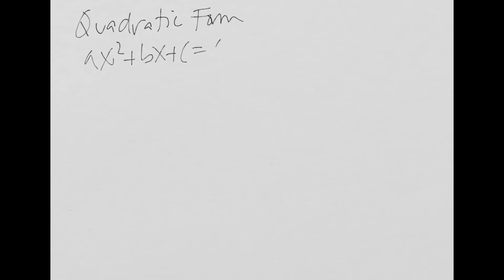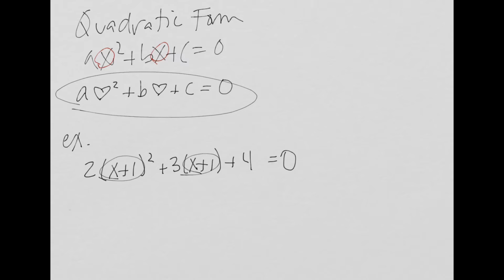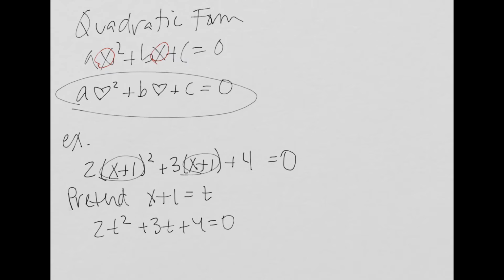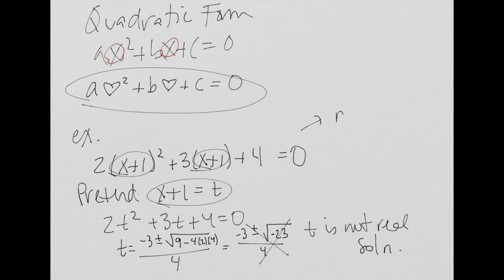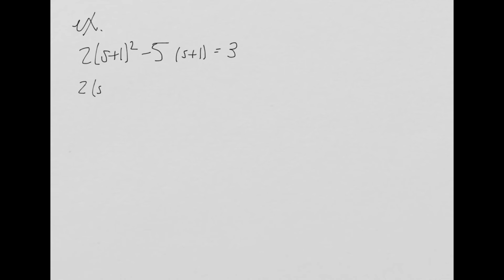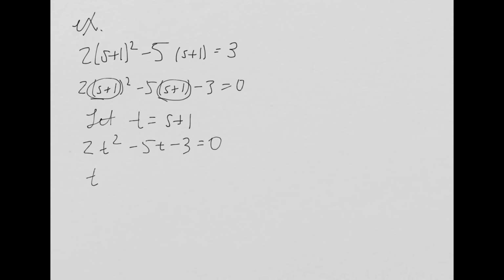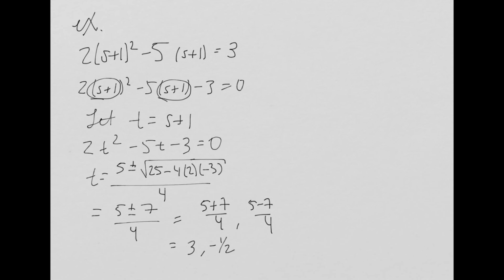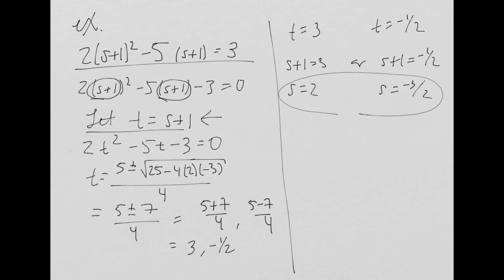MATH112 1.4 Quadratic Form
Solving equations of quadratic form.